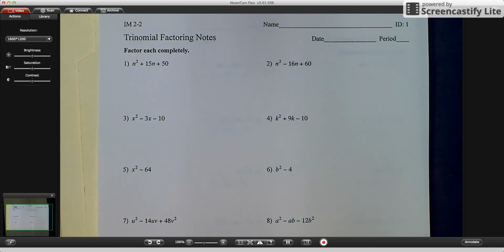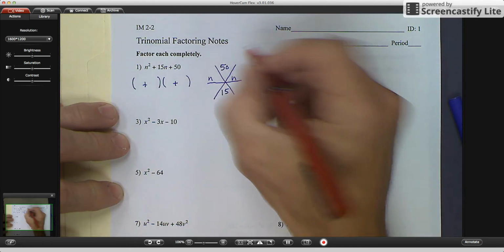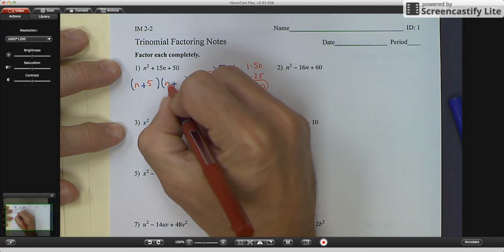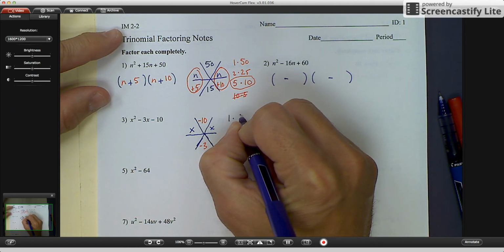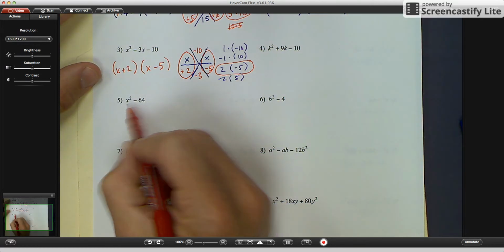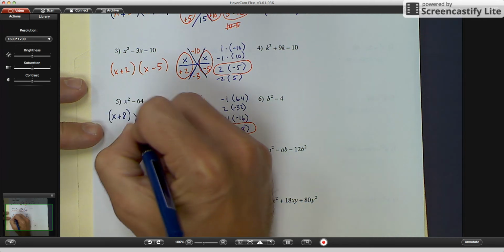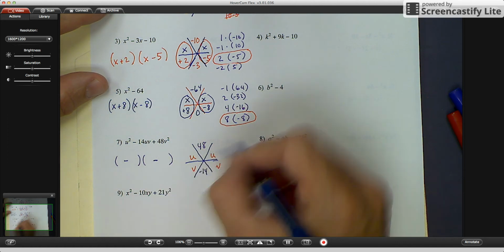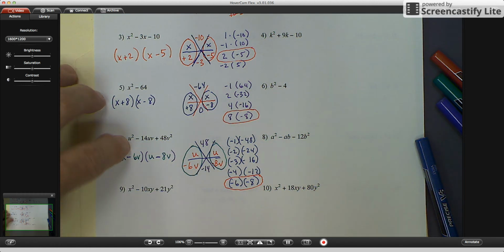Trinomial Factoring- Snowflake method